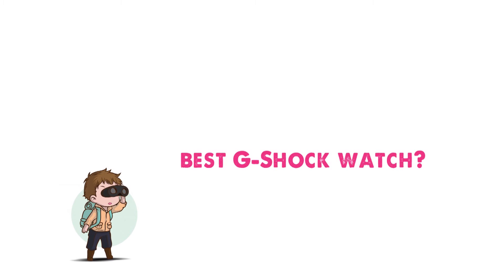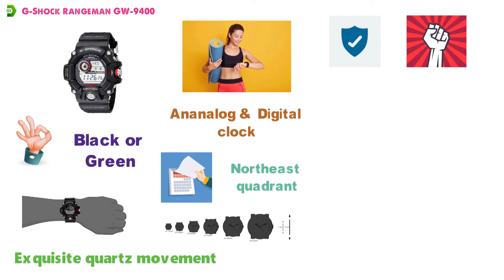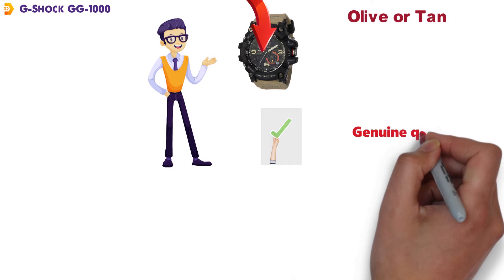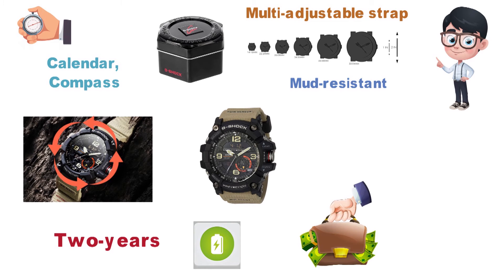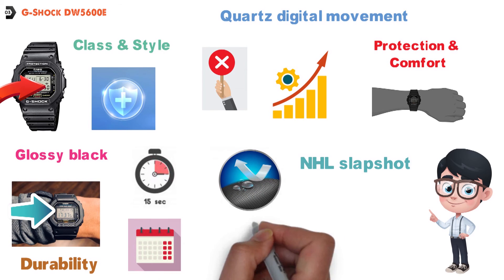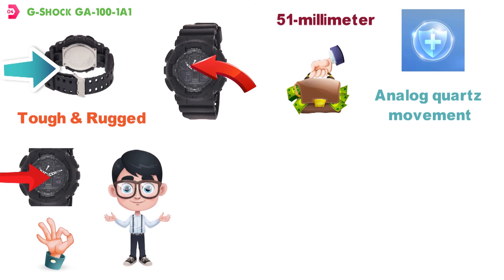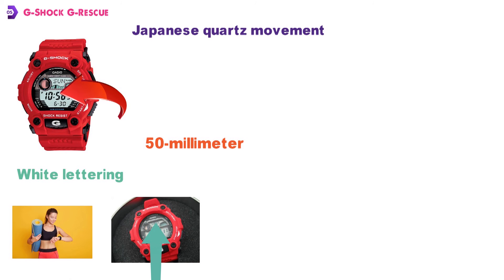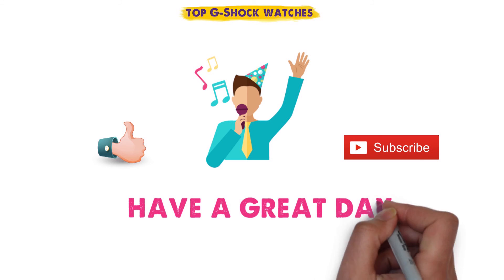Best G Shock For Men 2024 ⬆️ TOP 5 ✅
Best G Shock For Men 2024 is

1. G-Shock Rangeman GW-9400 ✅
✓US Prices
✓UK Prices
✓CA Prices

2. G-Shock GG-1000 ✅
✓US Prices - N/A
✓UK Prices
✓CA Prices

3. G-Shock DW5600E ✅
✓US Prices - N/A
✓UK Prices
✓CA Prices

4. G-Shock GA-100-1A1 ✅
✓US Prices - N/A
✓UK Prices
✓CA Prices

5. G-Shock G-Rescue ✅
✓CA Prices